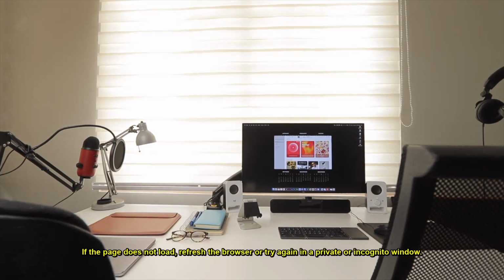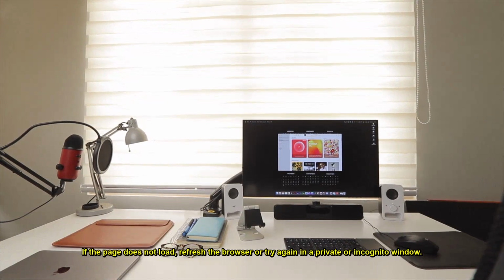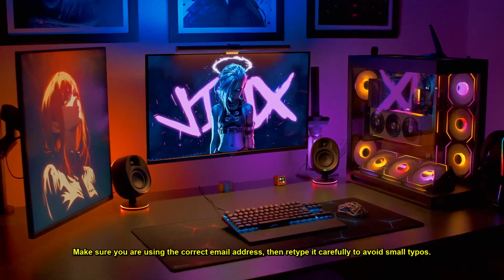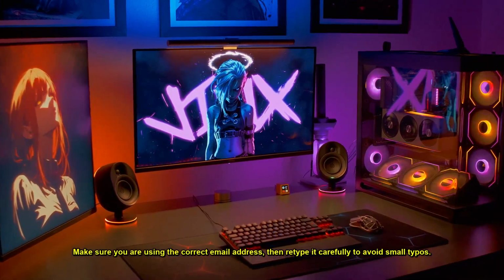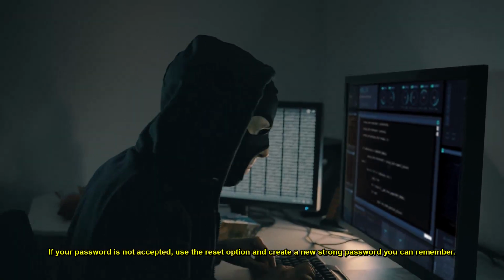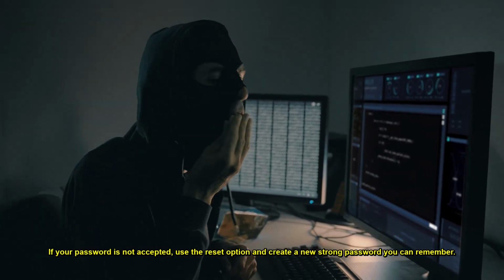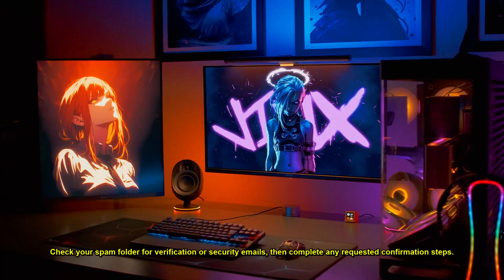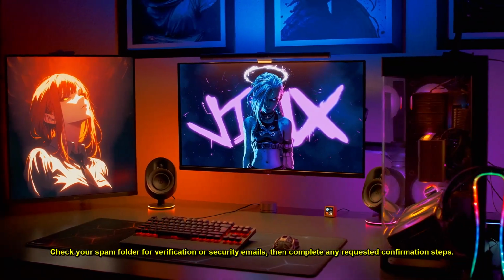How to setup Canon printer on Windows 11 - Beginner Guide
In this beginner-friendly guide, learn how to set up your Canon printer on Windows 11 quickly and easily! Whether you're using a wired or wireless connection, we'll walk you through each step to ensure a smooth installation process. Perfect for first-time users, this video covers everything from downloading drivers to troubleshooting common issues. Don’t let printer setup stress you out—watch now and get printing in no time!